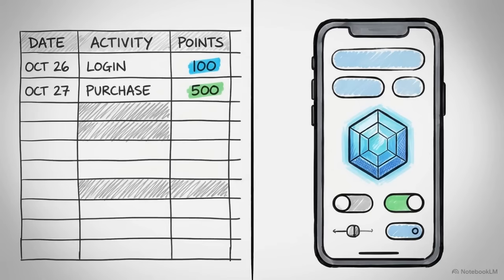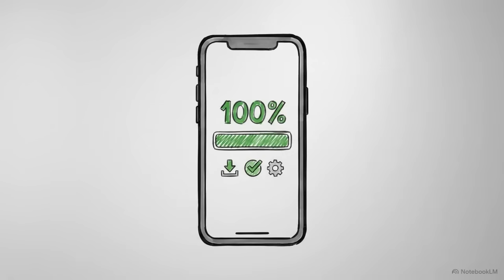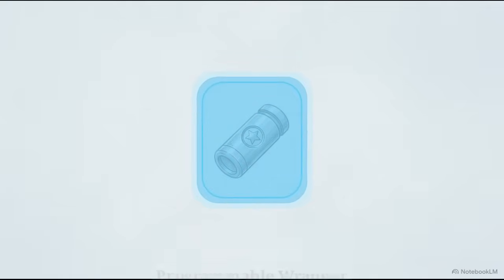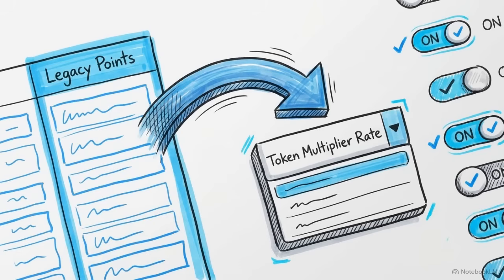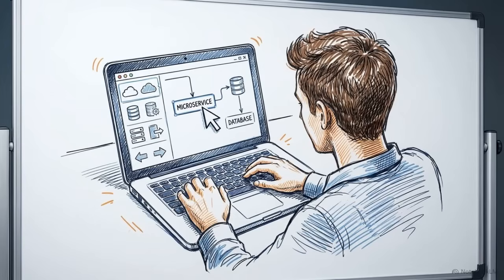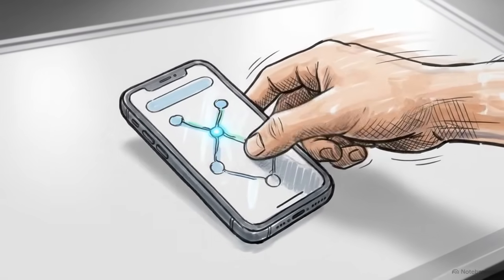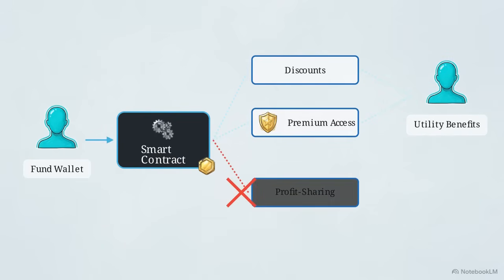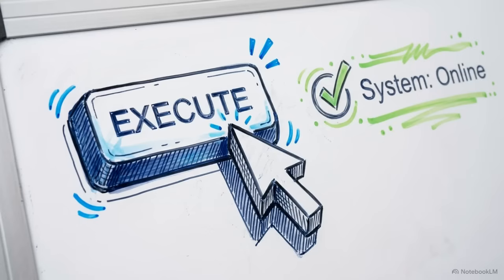Sigma BankAI, fuure of DeFi: I’M IN, Reviving Dead Capital Through Tokenized Loyalty Engagement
The provided text introduces I’M IN, an innovative engagement layer designed to revitalize traditional loyalty programs by transforming dead capital into active digital assets. By leveraging blockchain technology, the system converts unredeemed, siloed points into programmable utility tokens that grant users genuine ownership and tangible rewards. This shift from static points to on-chain assets encourages higher engagement through gamified missions, status-based incentives, and community-driven experiences. Businesses benefit by turning financial liabilities into revenue levers and actionable data signals without replacing their existing infrastructure. Ultimately, the ecosystem fosters deeper customer retention by replacing expiring rewards with a liquid, interoperable loyalty model that emphasizes long-term value.